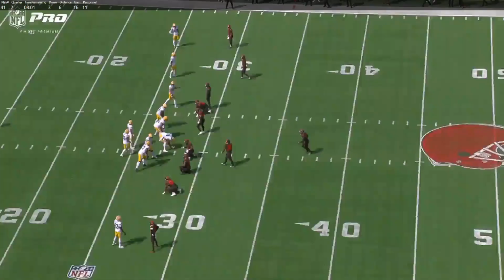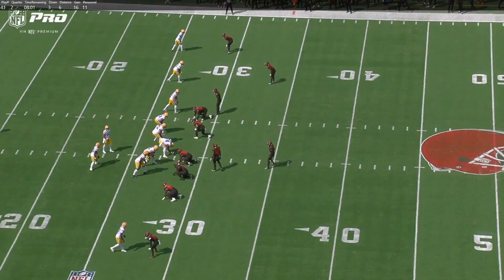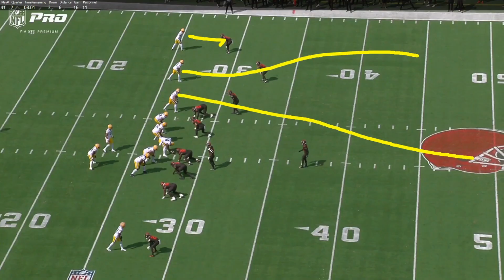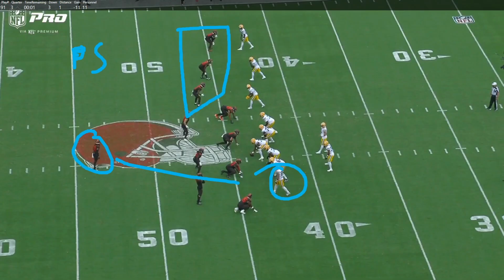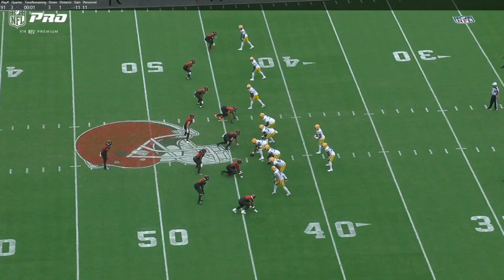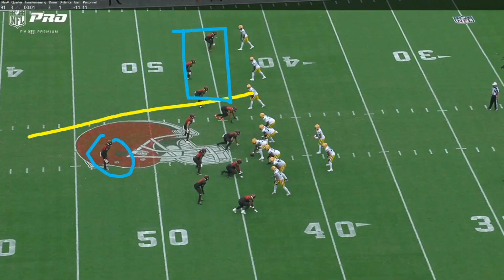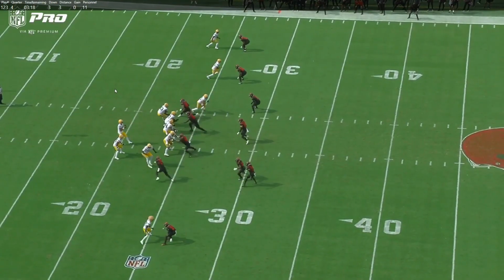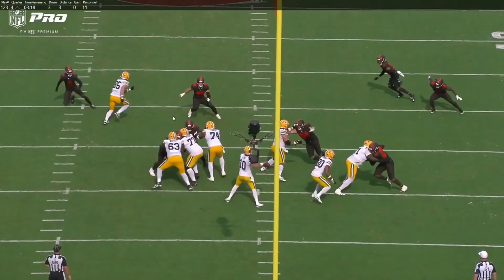Packers Film Room: Breaking Down Jordan Love's INT, 2025 Week 3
Taking a look at Jordan Love's back-breaking interception against the Browns through the lens of 2 previous plays in the game. We're looking at 3 total plays, all with the Packers in a 3x1 set, running a vertical clear route from the inside receiver.